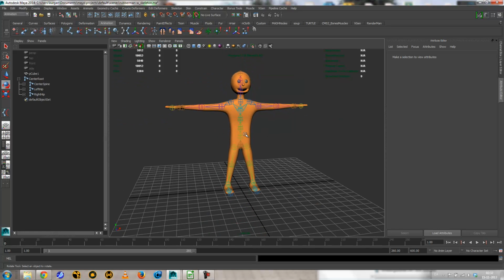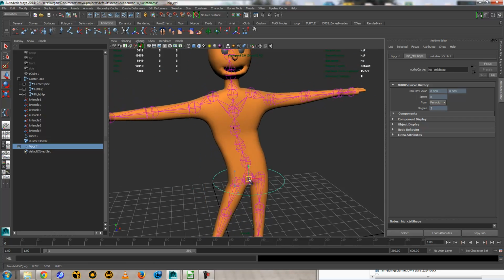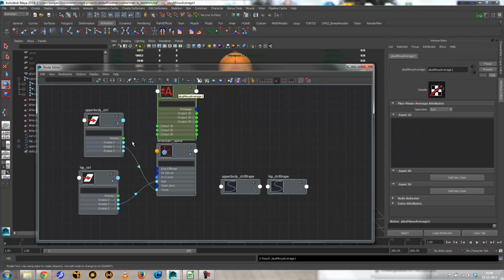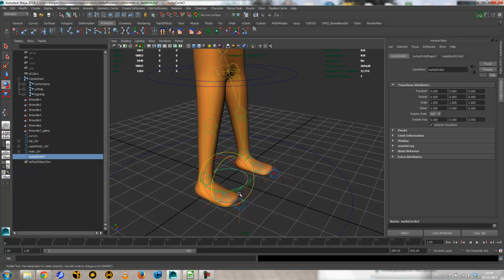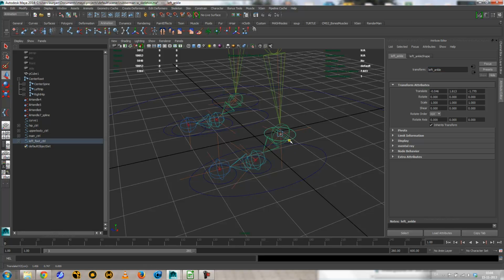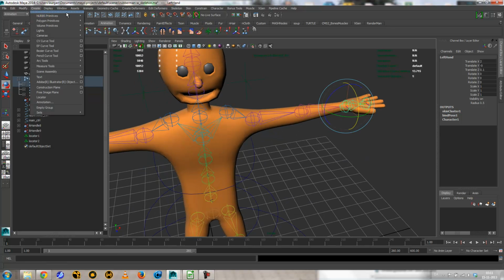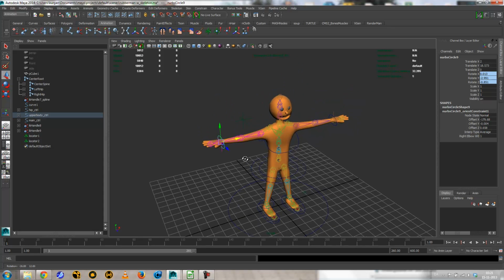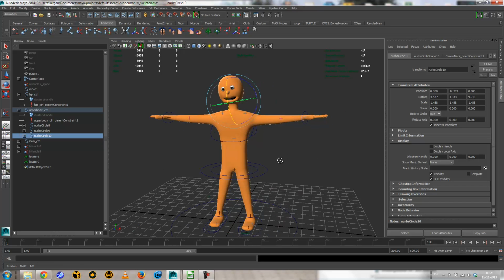rigging character with spline ik reverse foot fk ik arms in maya